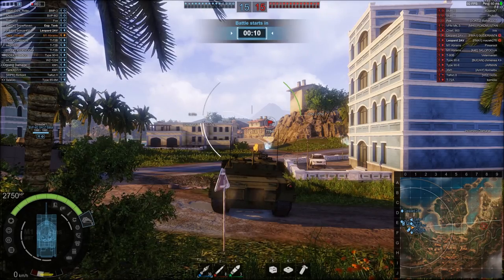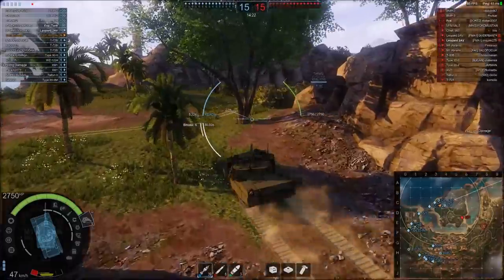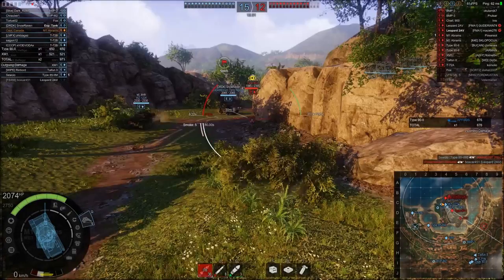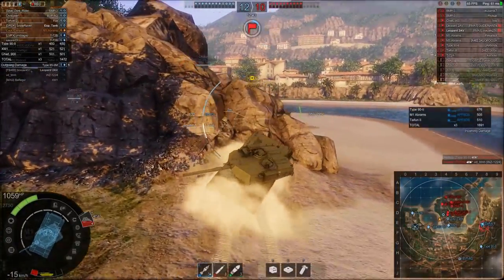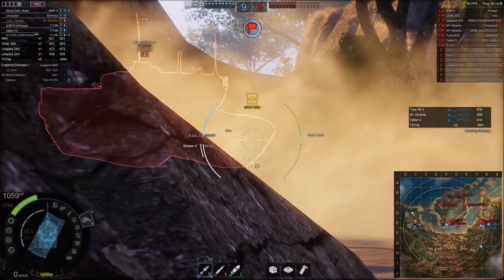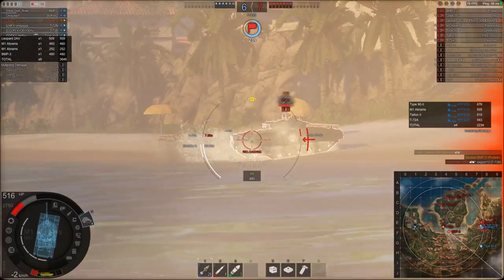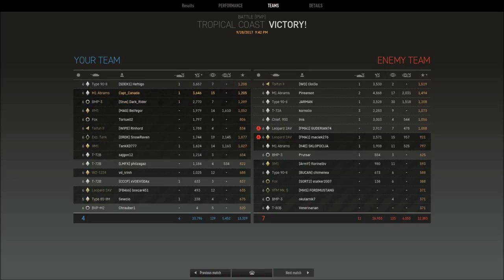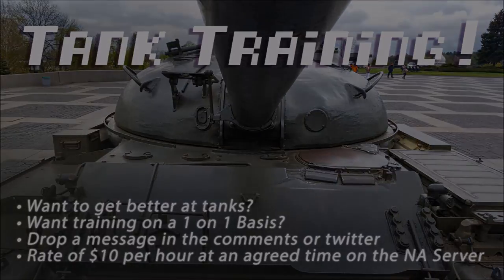Armored Warfare - M1 Too Close!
Trying to stay alive on a new map! in my Abrams))

Official Pixel Panzers Pages

Computer Stats:  Razer Blade 14" Signature Edition Laptop

Intel i7-7700HQ CPU @ 2.8 GHz Turbo Boost to 3.8ghz
16GB Ram DDR4 2400mhz
512 PCIe M.2 SSD
1080p Full HD IPS Matte Display
nVidia GeForce GTX 1060 6GB (GDDR5 VRAM)
Type C Thunderbolt & 4.10 LBS

Playing these Titles:

Dreadnought